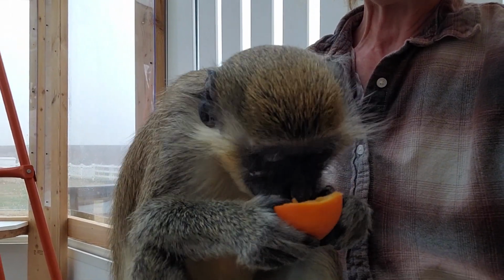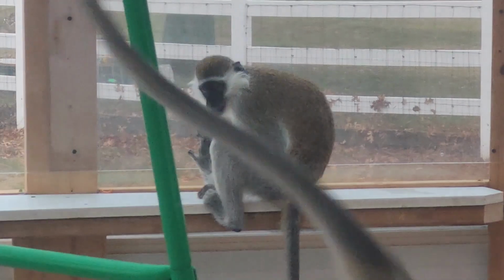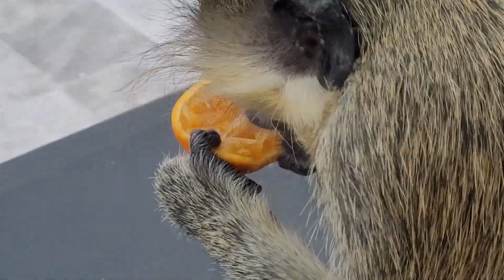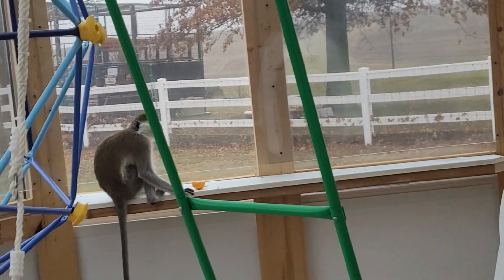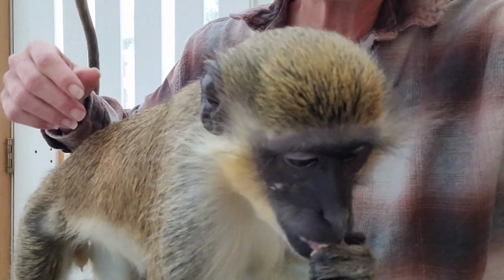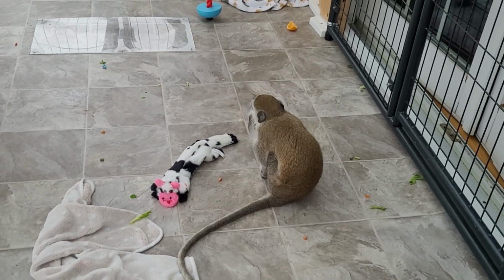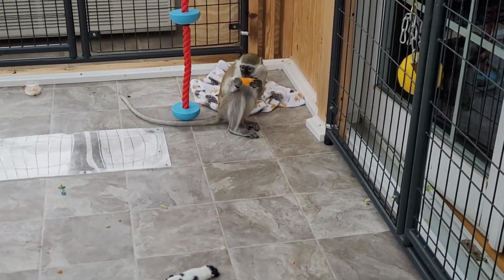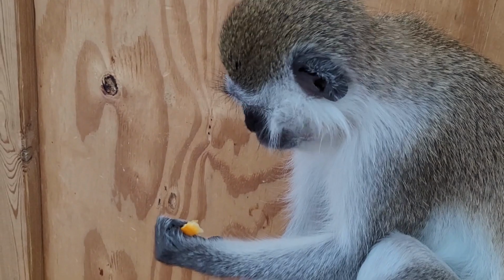All About the Clementines! 🐒🍊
Nikko is all about these clementines! 😆 He keeps going back to each one to scrape off anything that may be left.